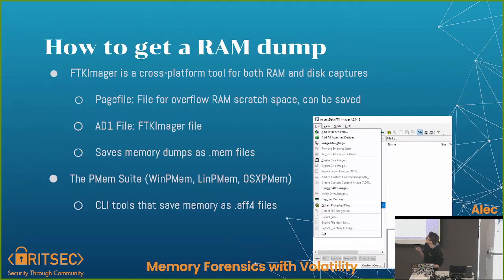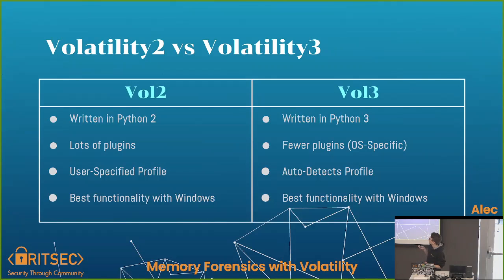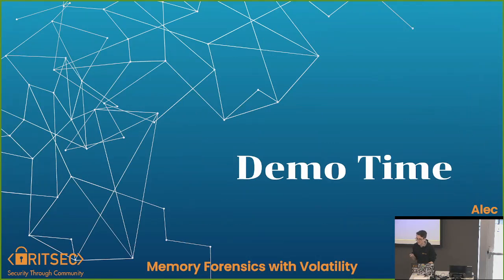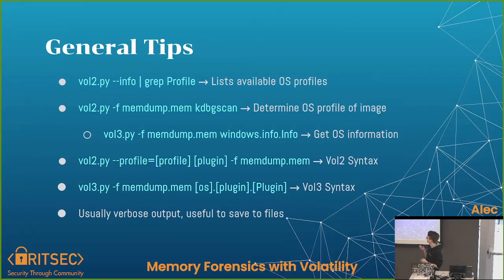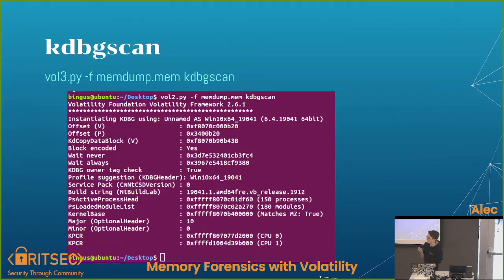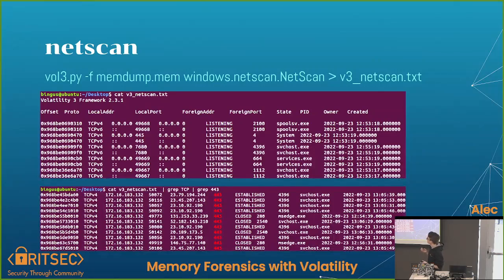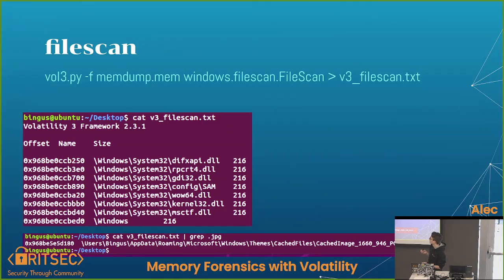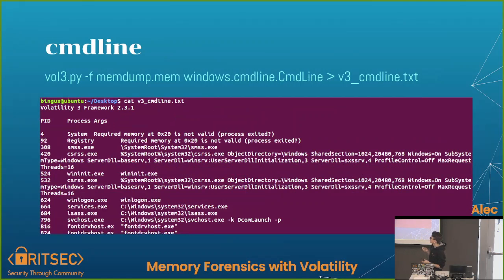Memory Forensics with Volatility - Alec